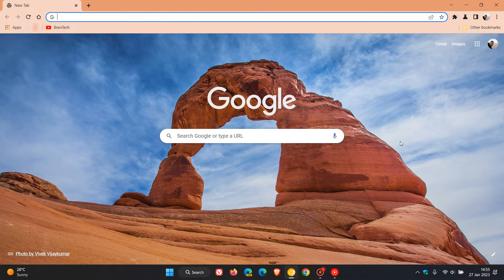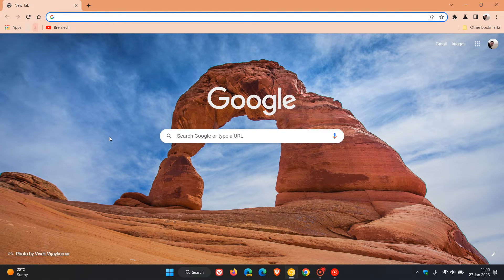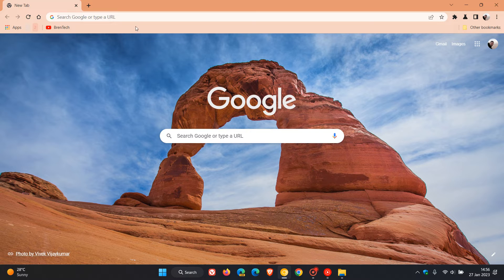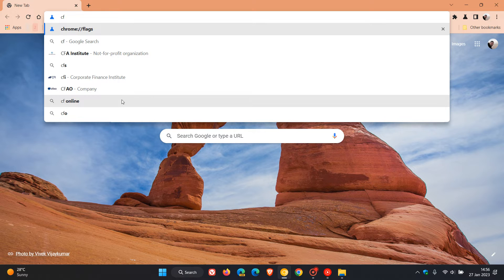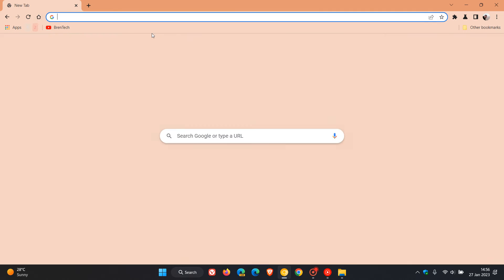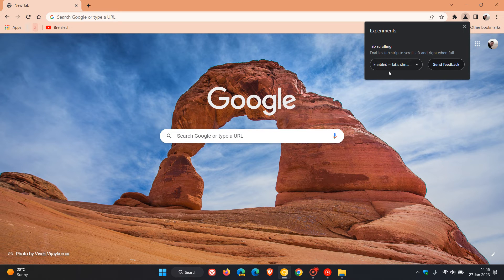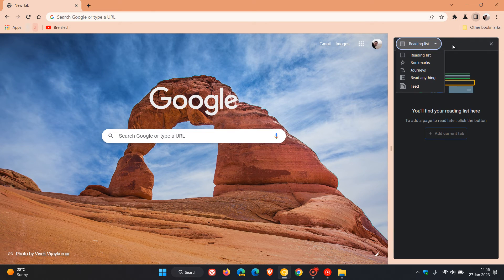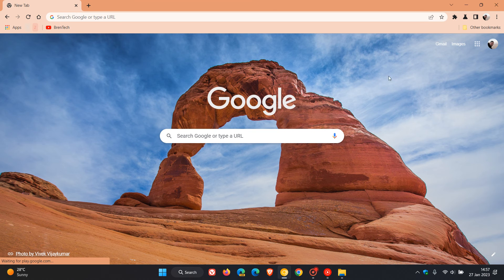UPDATE Chrome's design refresh for 2023 can now be enabled with a new Experimental flag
Google has started working on a makeover for this year, bringing more rounded corners and more Material You changes to Chrome To enable some of these new rounded corners and Material buttons, a Chrome Refresh 2023 flag is now available in Chrome Canary.